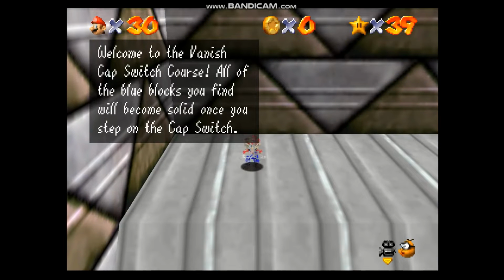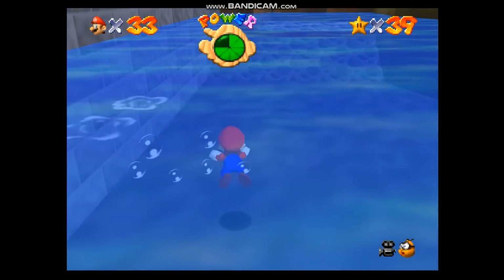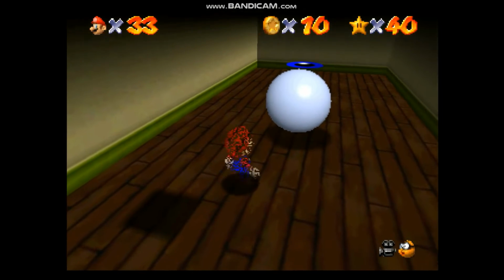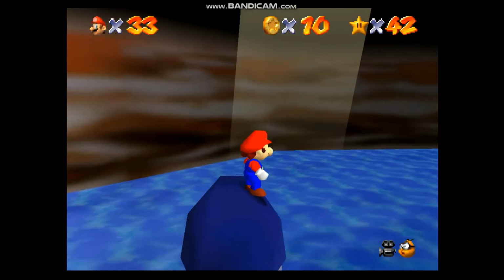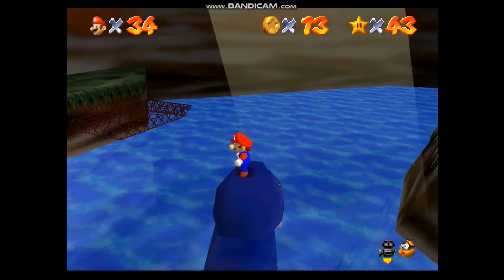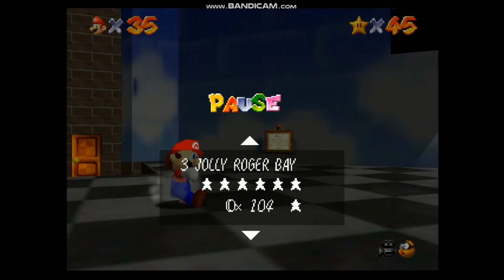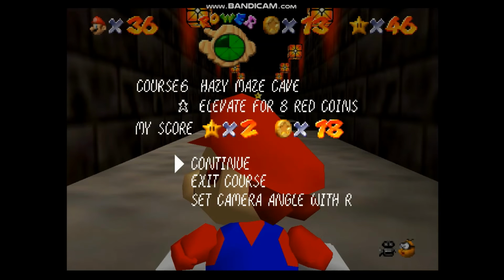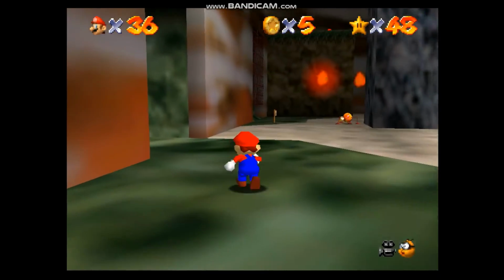Let's Play Super Mario 64 Pt. 7 The Hazy Maze Factor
We Go To Hazy Maze Cave In This Game By Getting Power Stars And Unlocking The Metal Cap While We Also Unlock The Vanish Cap On The Secret Course There And We Get The Last Power Star At Big Boo's Haunt And Jolly Roger Bay Just To Let You Know...
This Was Recorded On January 10th 2022